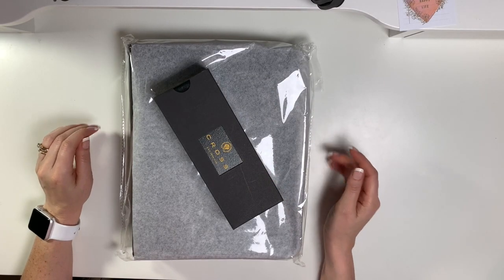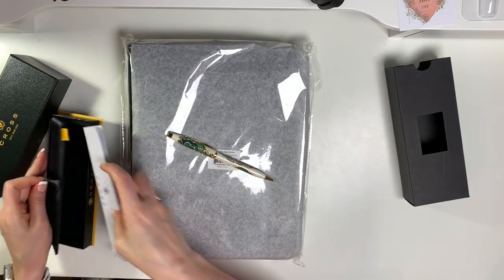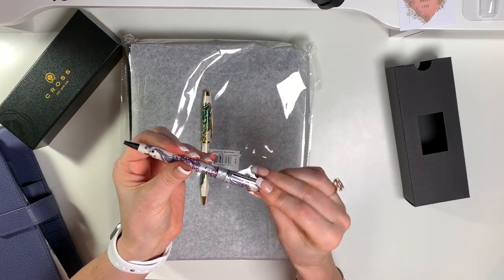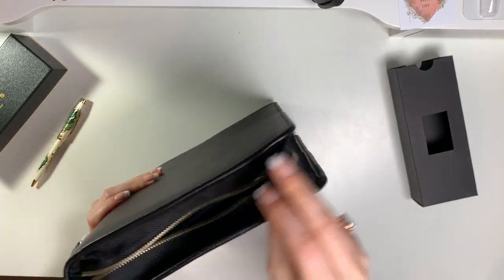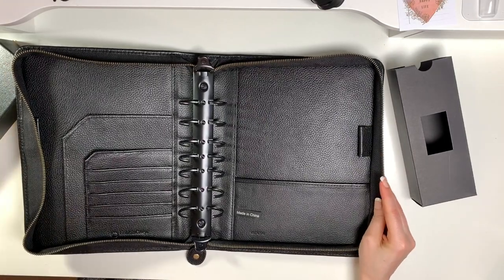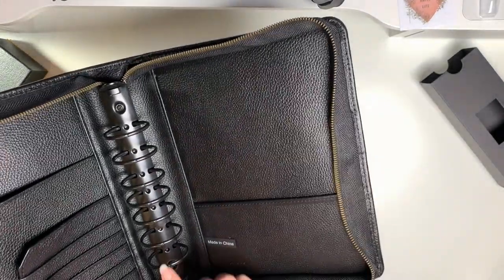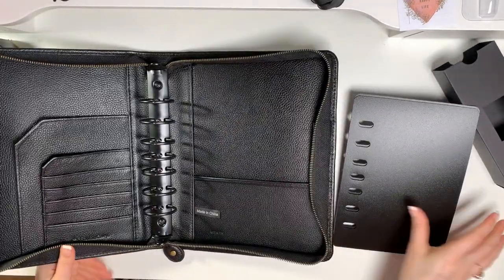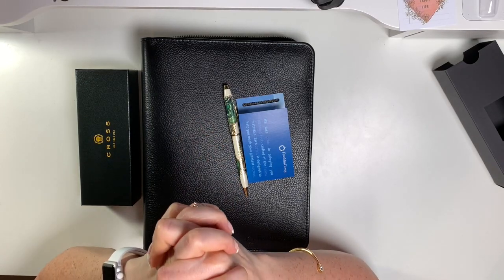Franklin Covey Classic Tyler Binder & Cross Wanderlust Ballpoint Pen Unboxing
I have been wanting this binder for a long time and I finally got it!
In this video I unbox the beautiful Classic Tyler Binder.
The black rings are so gorgeous! There's something classy about a black binder!